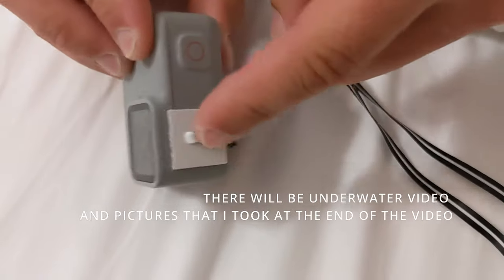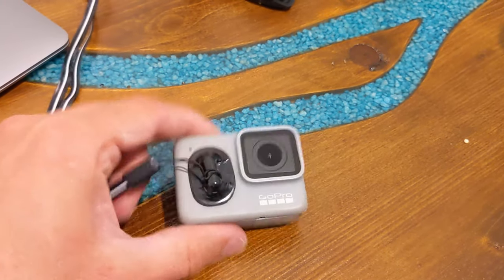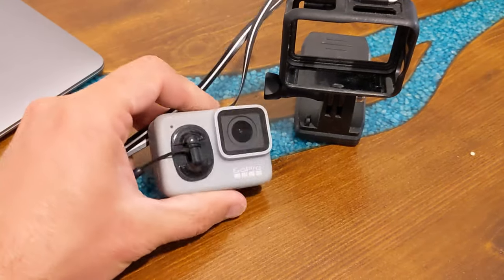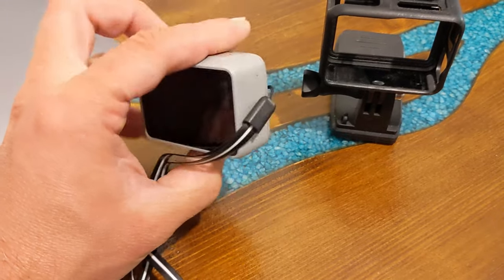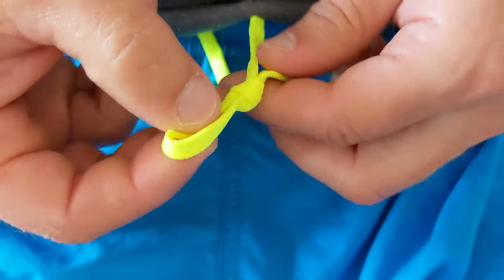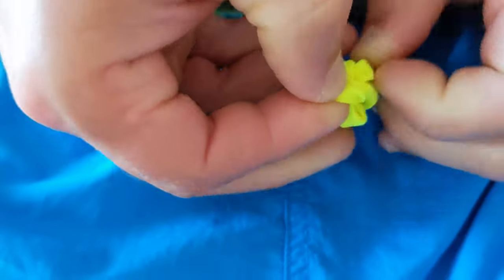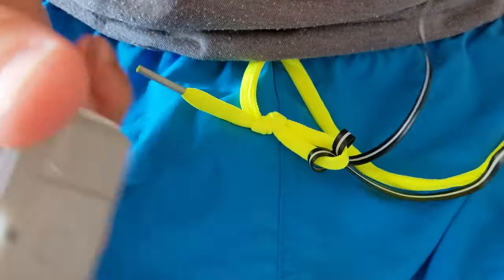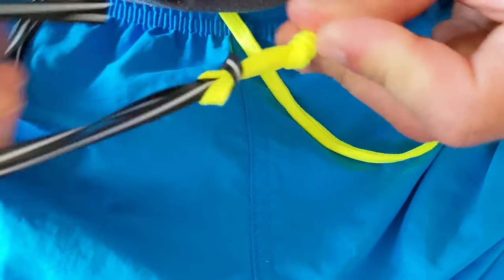SECURE your GOPRO tether/tie🪢🤳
how to add a lanyard straight to your go pro and attach it to yourself when doing water activities